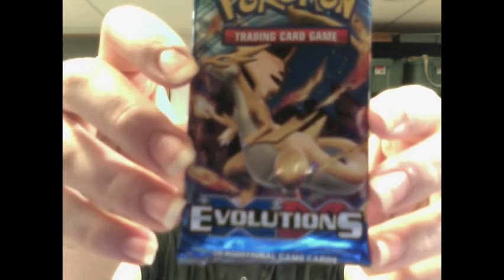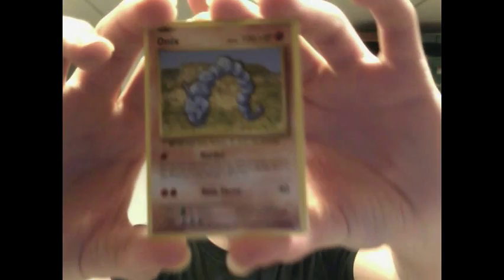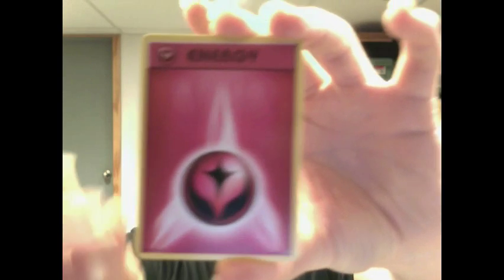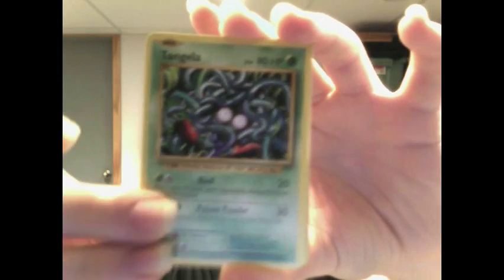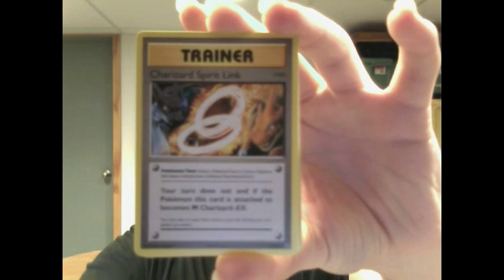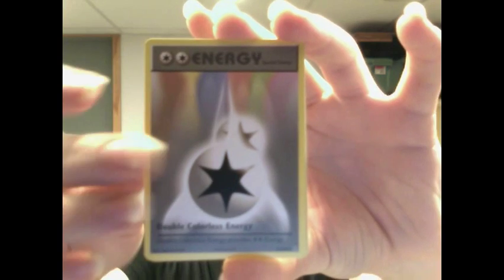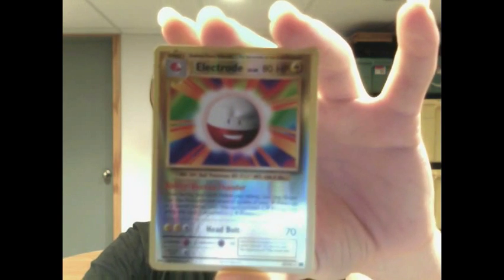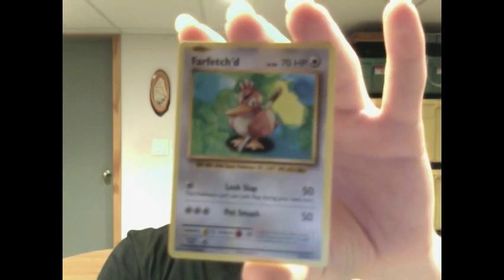Weekly One Pack week 140